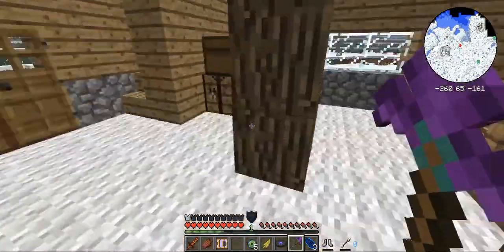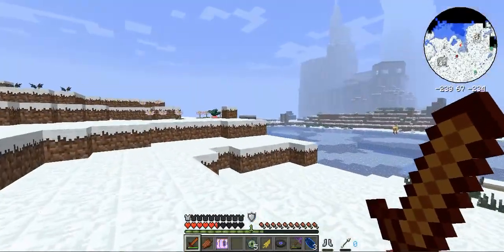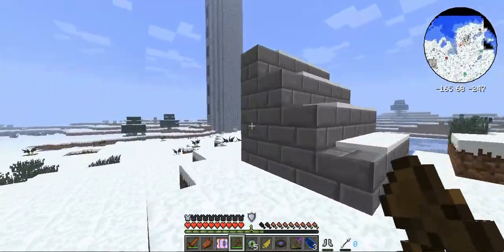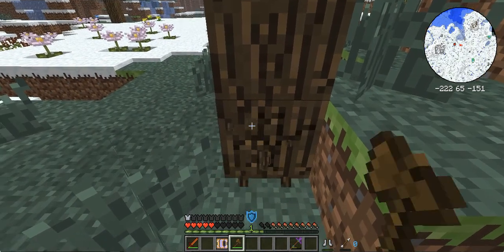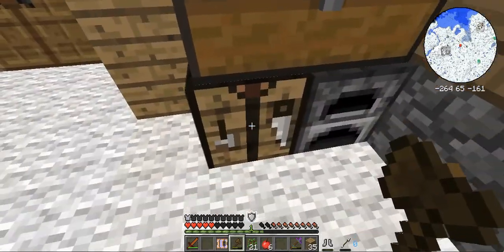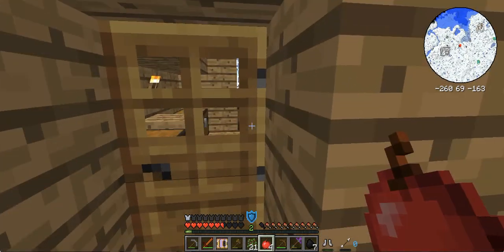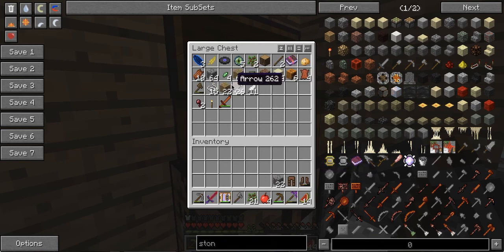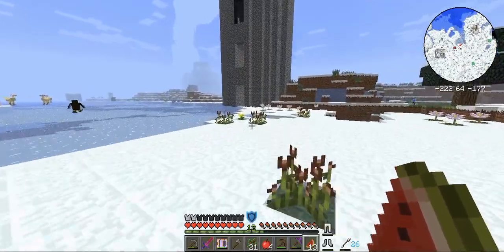hexxit part 2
fuckin rage quit!!